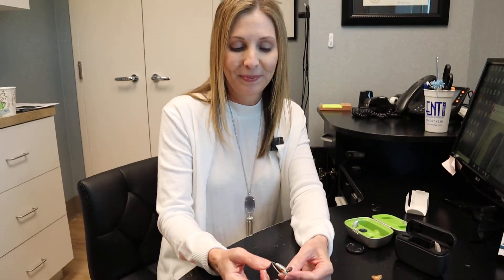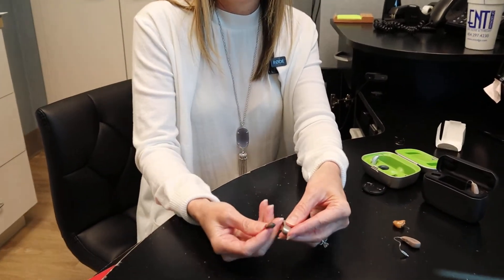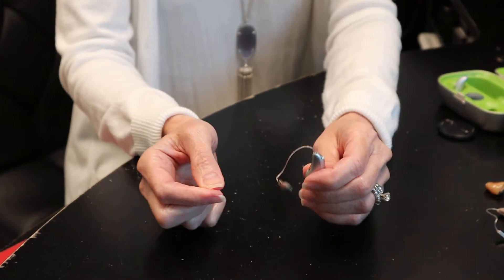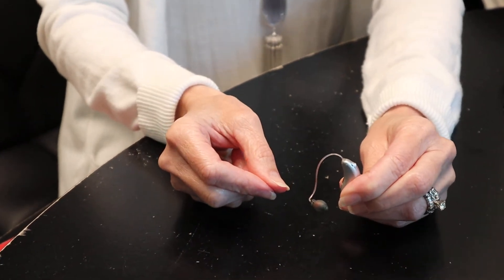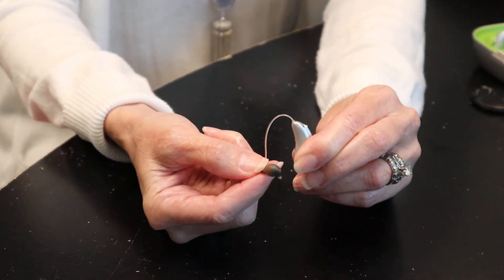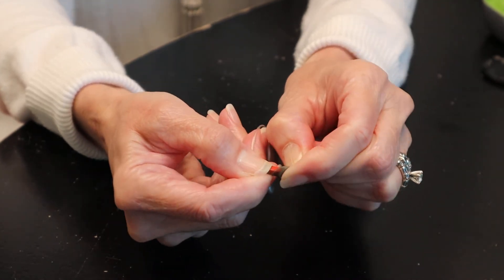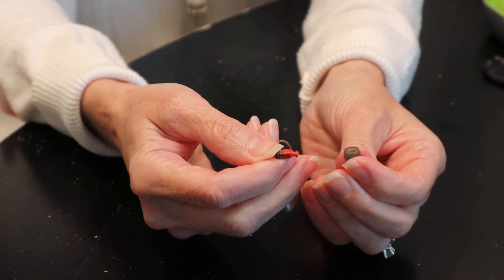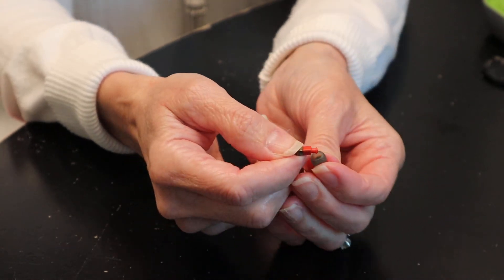How to replace the dome on a hearing aid